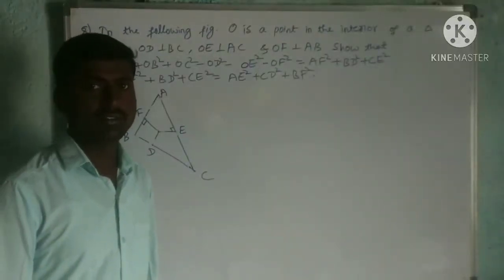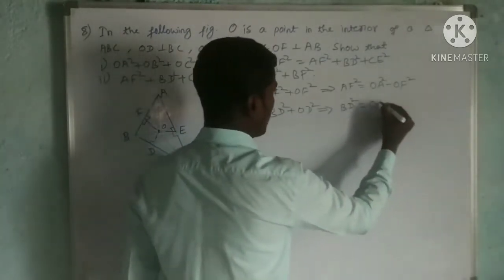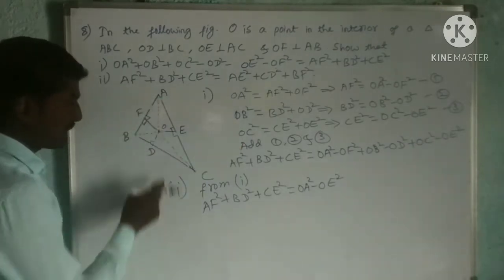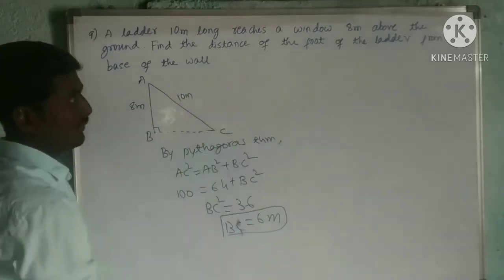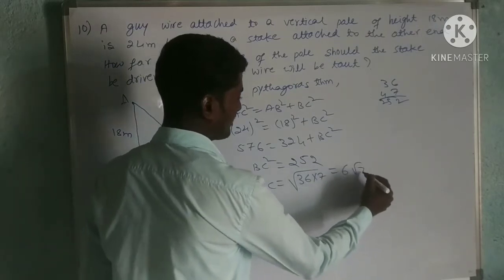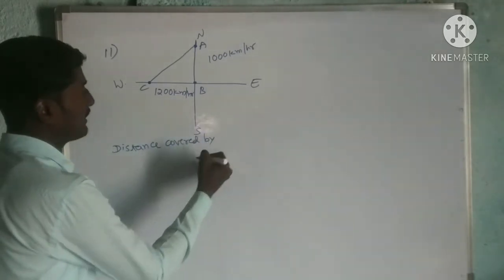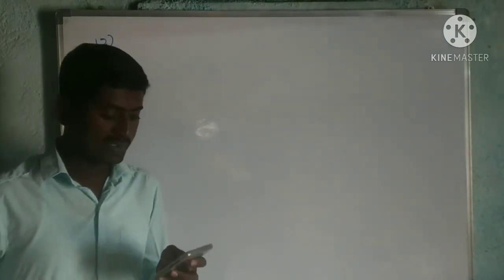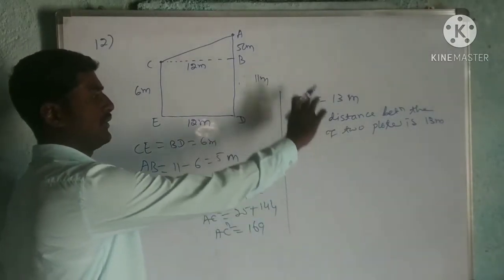18 November 2020